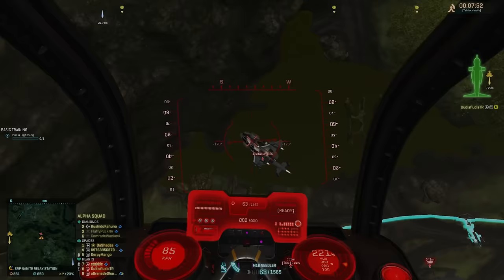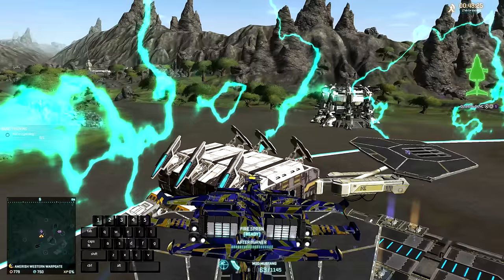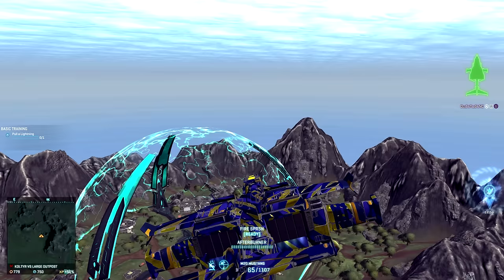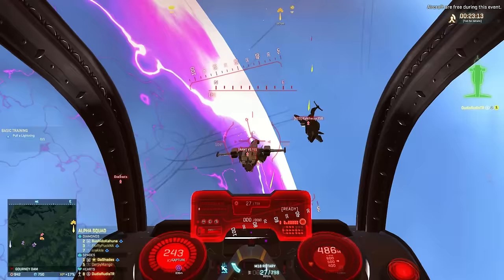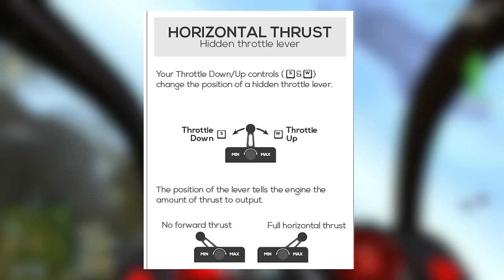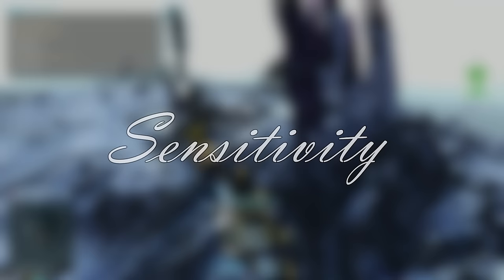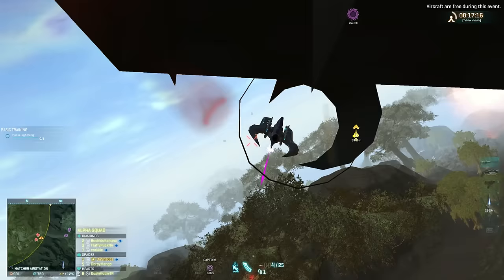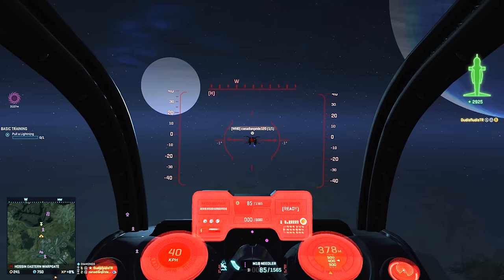ESF 101 | A Guide On How To Fly In Planetside 2 (Not Outdated!)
Hopefully this video will help people that have been wanting to get into piloting or have already got into piloting but are struggling with some things. Looking forward to seeing how many people take to the skies to try out this style of play.

Intro: (0:00)
Settings: (1:10)
Keybinds: (2:55)
Loadout: (5:38)
Flight Mechanics: (10:14)
Sensitivity: (19:19)
Dogfighting: (23:13)
Thanks For Watching: (29:20)

Thanks again to Quinn and Canadianpride120 for the help recording this video.